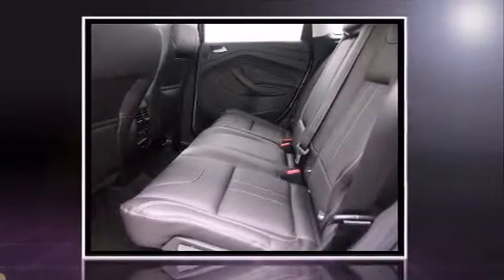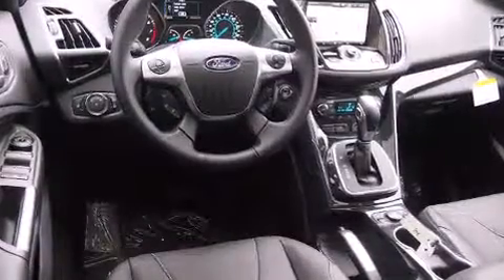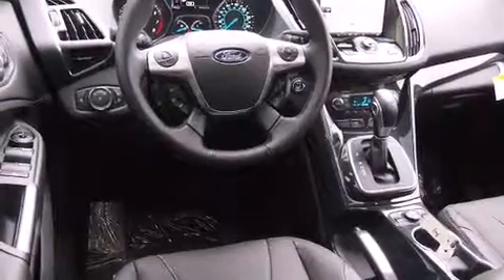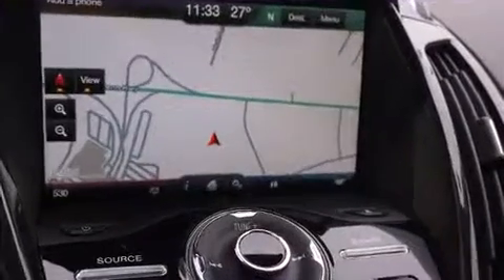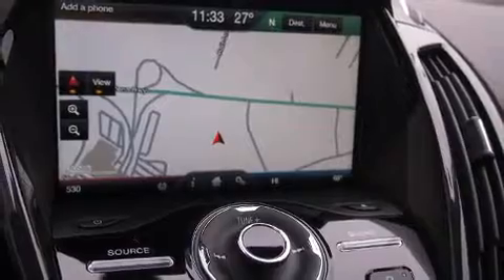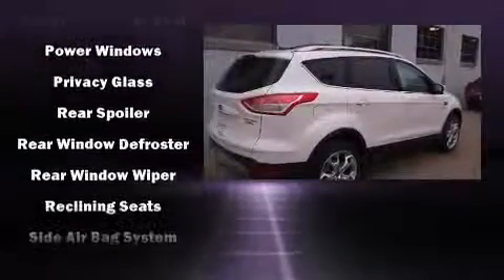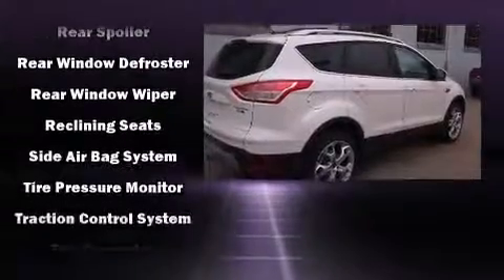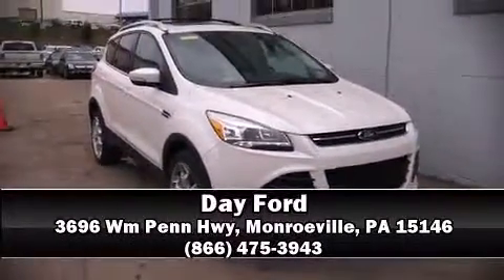2013 Ford Escape Titanium in Monroeville, PA 15146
Day Ford
3696 Wm Penn Hwy

The 2013 Ford Escape. It features an automatic transmission, 4-wheel drive, and a 2 liter 4 cylinder engine. A turbocharger is also included as an economical means of increasing performance. Top features include heated front seats, automatic temperature control, fully automatic headlights, heated door mirrors, power windows, cruise control, rear wipers, and a split folding rear seat. Take assurance in side curtain airbags, providing head protection in the event of a severe collision. Come down today and see this vehicle for yourself.